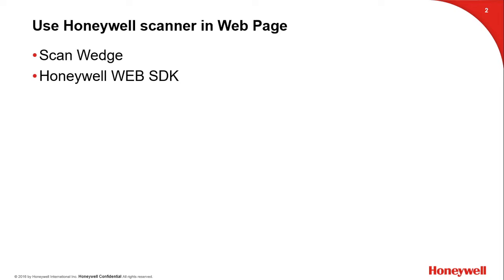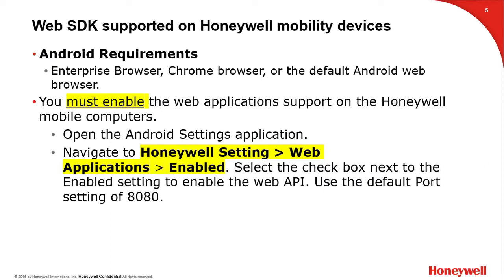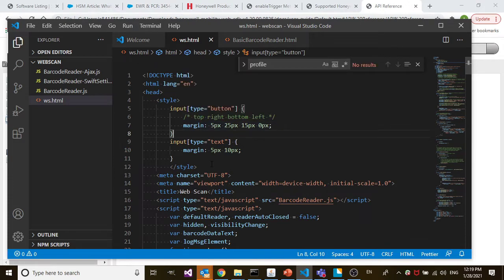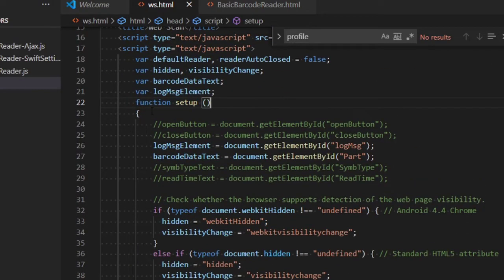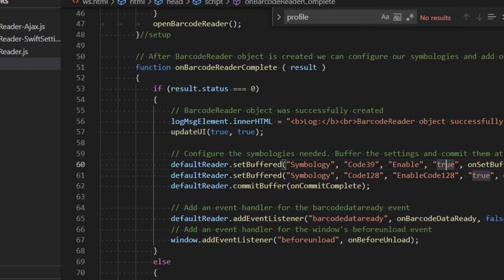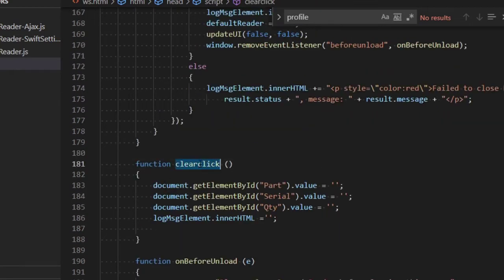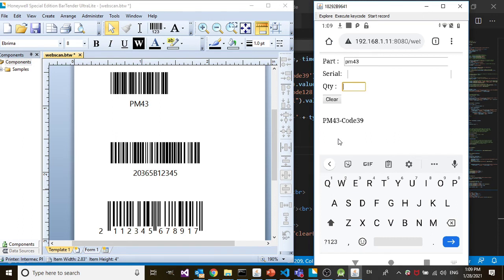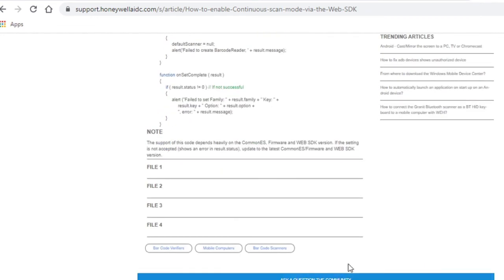Honeywell Data Collection for Web (HD Version)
This video show you step by step of how to integrate scanning into your web page for Honeywell mobile devices.